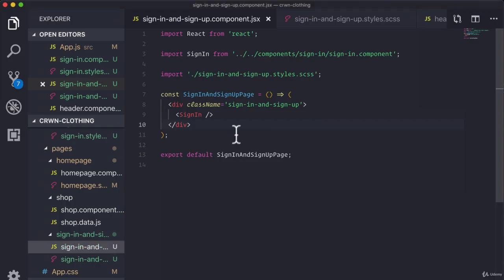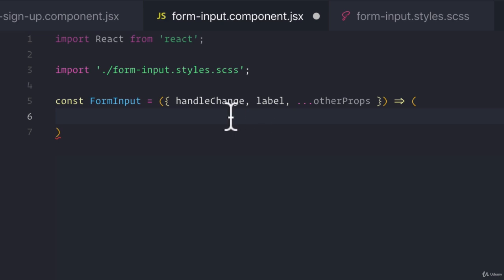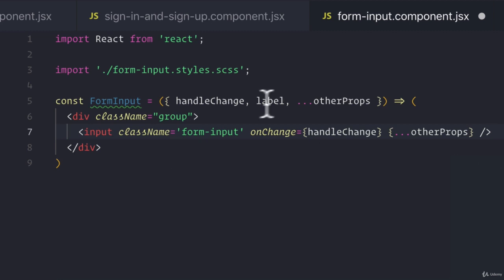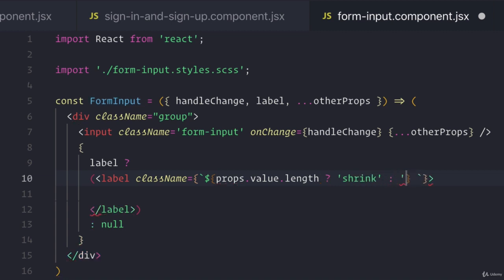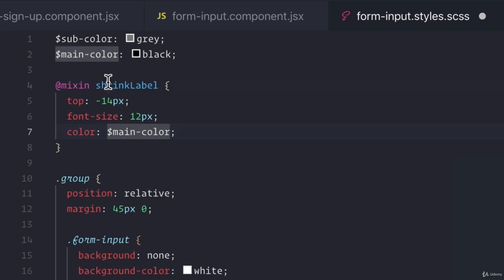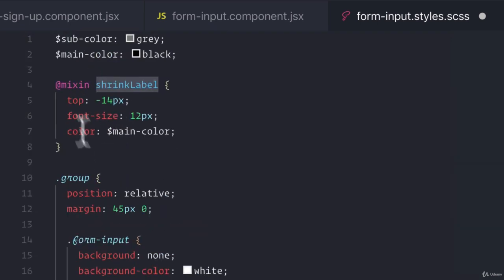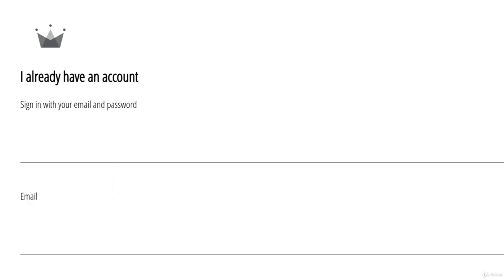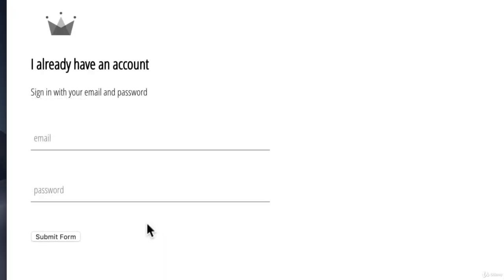6. Forms + Components (8-9)(1)